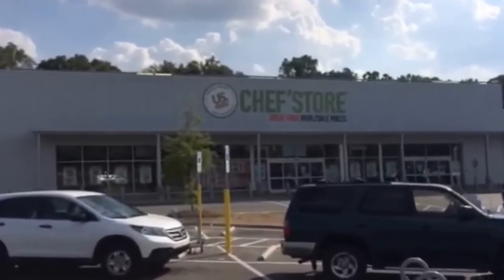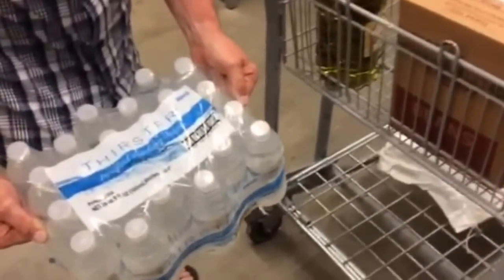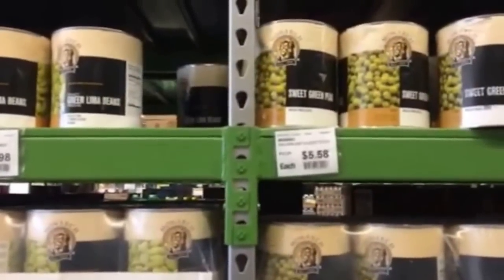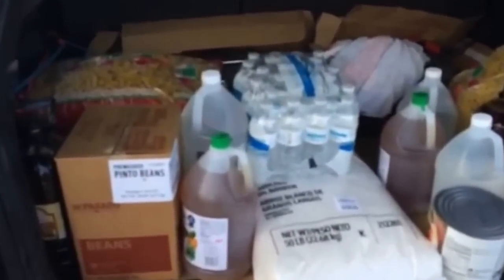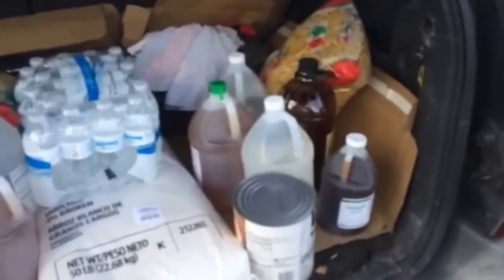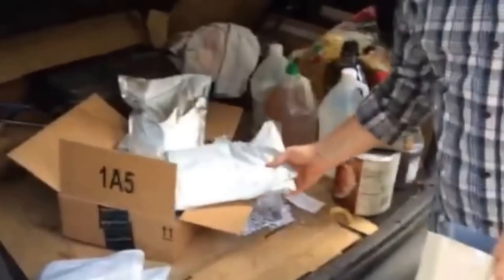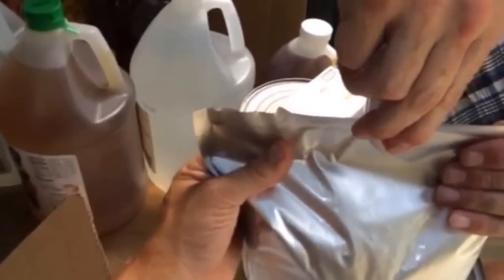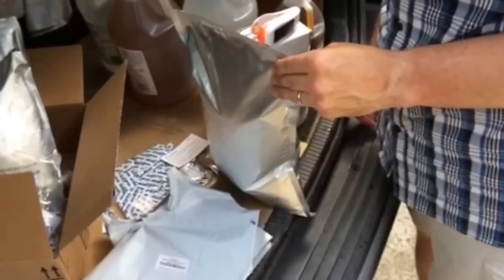Prepping 101: First Things First With A Newbie Prepper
Today we take the first steps in becoming prepared with a brand new prepper. We take you along on a trip to the store to show you how little it takes to get to square one. We also show you how to bag and store some food after you purchase it. For less than $75 you can get enough food for a family of four for 2-4 weeks. Stop procrastinating and take the leap. This could literally be the difference between life and death for you and yours.

Mylar Bags
Oxygen Absorbers